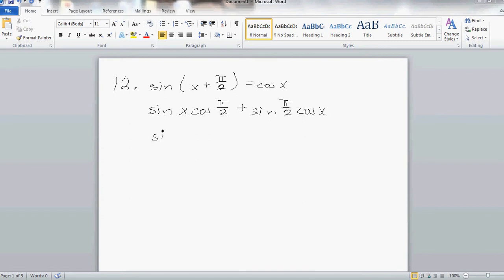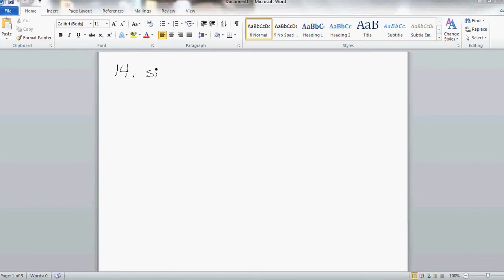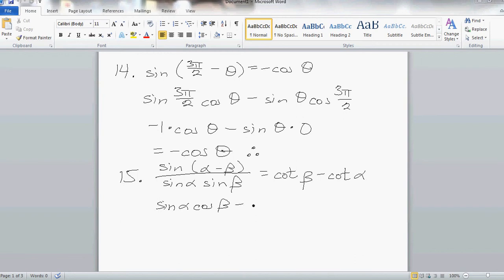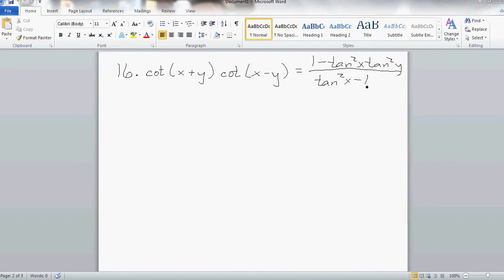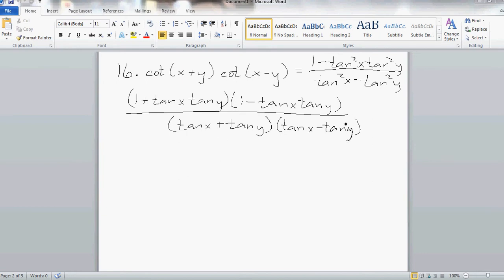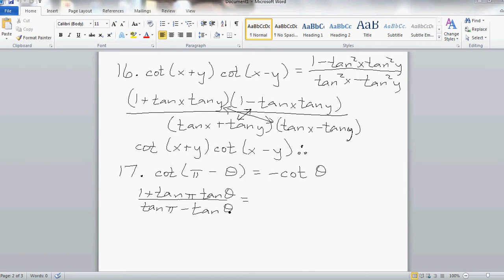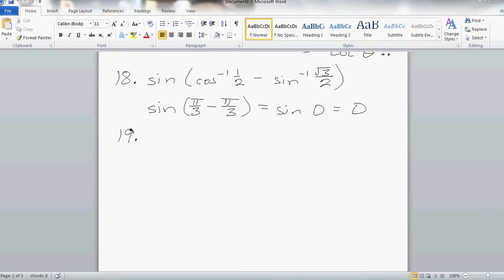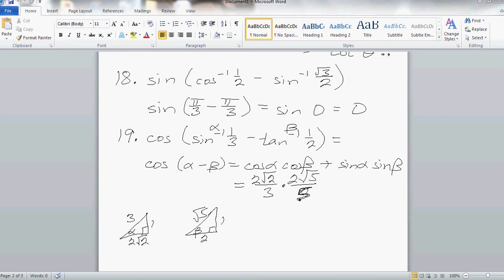Section 3.4, Part 3